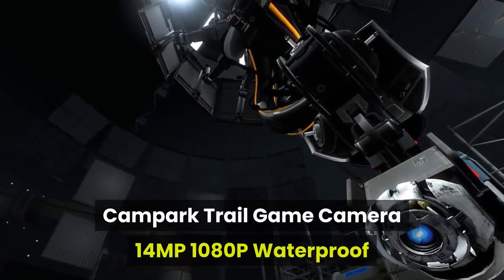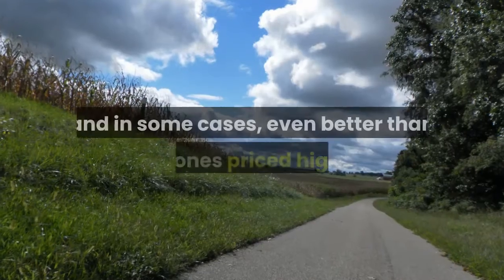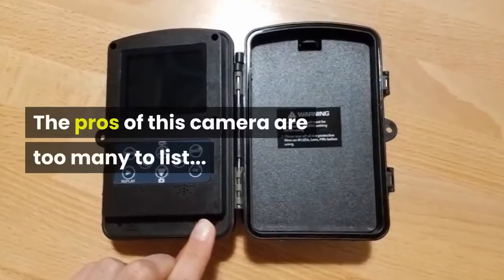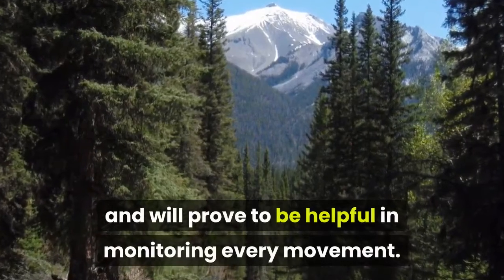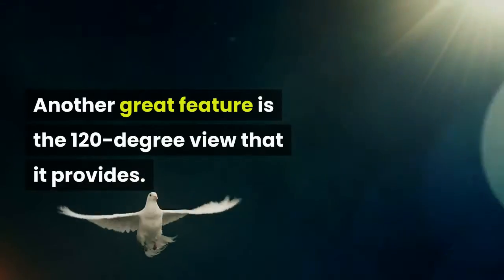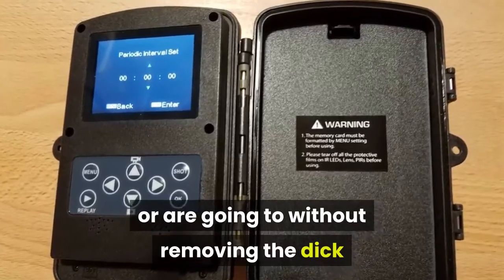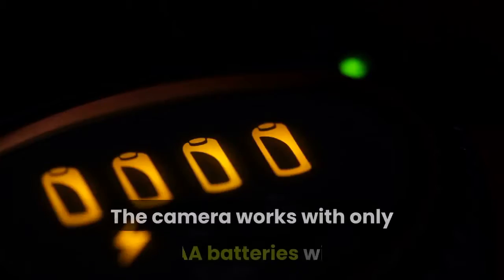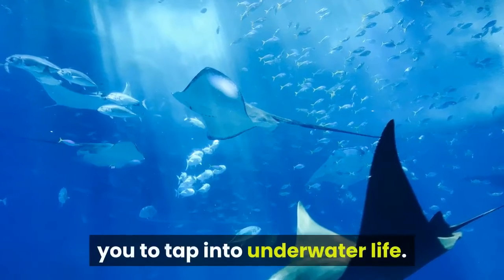Campark Trail Camera-Waterproof 14MP 1080P Game Hunting Scouting Reviews & Buyer’s Guide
► link to the Campark Trail Camera-Waterproof 14MP 1080P

14MP Clearer Image + 1080P Sharper Video Resolution ▶ The trail camera captures 14 Mega Pixel crystal images and full HD 1080P videos,providing more high-quality details during daytime(black and white at night).You could easily see the vivid world of wildlife. (Memory card NOT included in the package)
◀ Faster 0.3s Trigger Speed ▶ With 3 sensors, once detecting the movements,the hunting camera will be triggered instantly in 0.3s without delay.You will never miss any exciting moments even at night.The trigger distance is up to 20m(65ft). We don‘t recommend removing the protective foil or touching the sensor lenses on both sides as they may cause scratches (Scratches don't affect the detection effect).
◀ Excellent Sensitivity and Night Vision with 3 PIR ▶ The trail camera will detect movements of wild animals as soon as they enter the detecting range.With 3 passive infrared sensors,the high-sensitive camera detect and record every breathtaking motion with lower power consumption.The 42 pcs upgraded infrared LEDs can let you catch any moment even at dark night.850nm invisible infrared technology support super clear night vision.
◀ 120° Wide Angle Lens + Waterproof Sturdy Device ▶ The game camera is equipped with 120° detecting range,which allows you to get excellent broader view.It will record any animal movements you want with wide angle lens even in rainy days.
◀ Best Gift & Extra Bonus ▶ UCDOG store - Buy 1 Trail Camera get 40% discount on trail camera solar panel The hunting cam is easy to operate and mount.You could apply the device to hunting, home security, property surveillance, wildlife monitoring and scouting,farm security. Campark service team provides professional after-sale services with 30 days payment back and 12-month quality support.